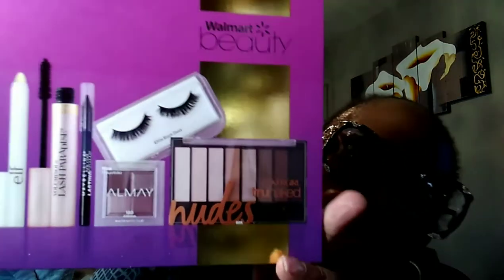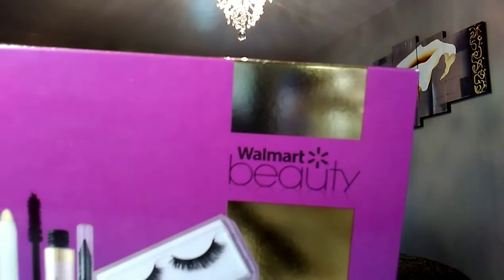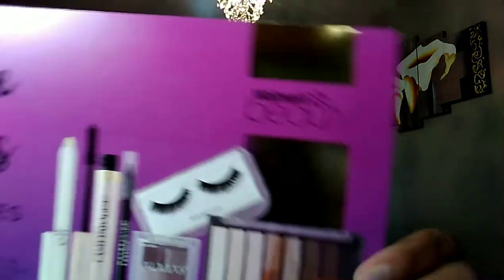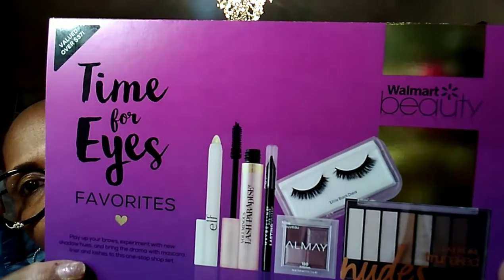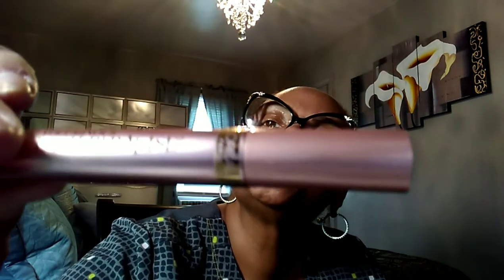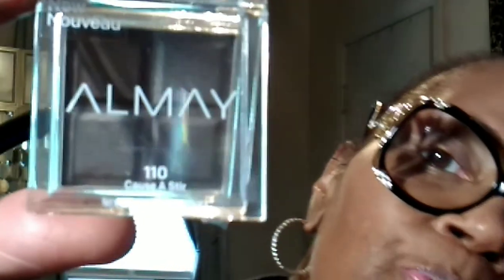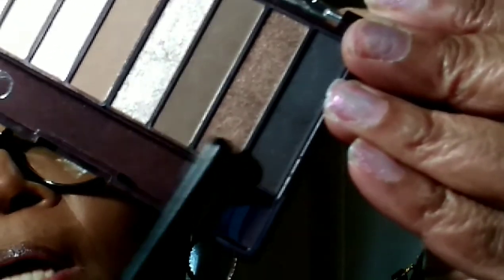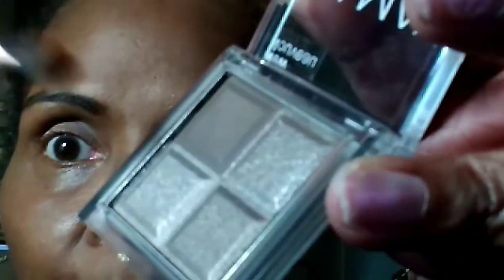REVIEW OF WALMART BEAUTY BOX "TIME FOR EYES" (In Local Stores)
Hey loves this is a review on a beauty box that you can purchase at Walmart without the need for a subscription. They have several to choose from. You can select either skin care, eyelook or lip care/ lippies.
The boxes are all around $9.98 each, but you get between $30 - $40 dollars worth of product that are full size! No samples!!!
I hope you enjoy watching this video. I enjoyed recording it for your pleasure.
Have a great day loves! iamacreator and support the creative content of others!

Products Used:
Walmart Beauty Box / Time for eyes
Cover Girl Queen Collection/ Liquid Foundation
Cover Girl Queen Collection/ Pressed Facial Powder
LA Colors Matte Lip Color / Eclipse